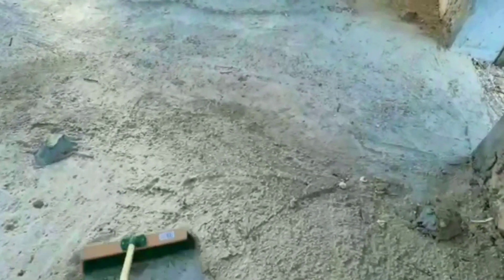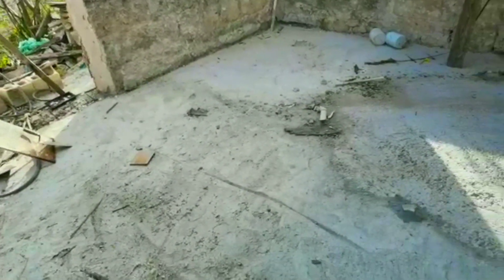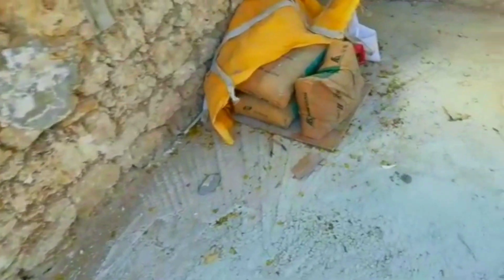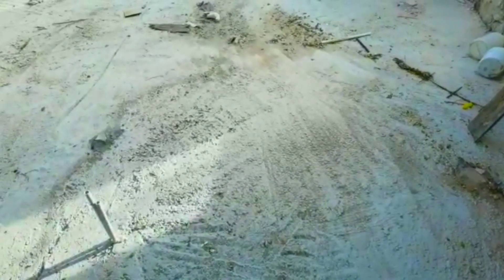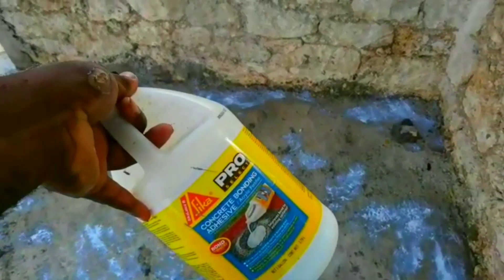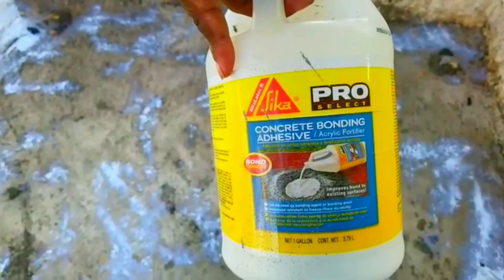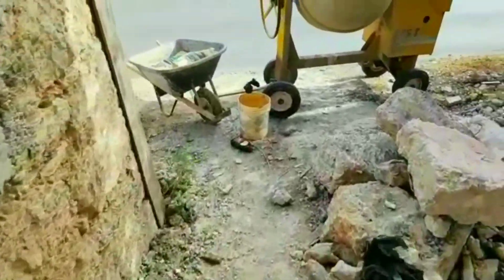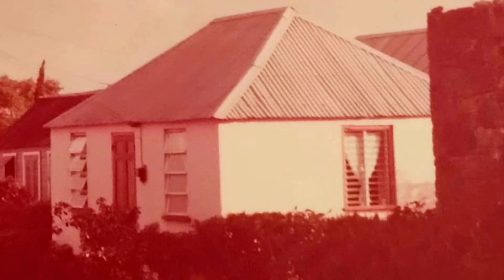Way To Bond New Concrete To Old Concrete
Way to bond new concrete to old concrete is easy but is long work.

I hope to motivate others, especially the disability community to get a hobby and stick to it.
YHWH bless you.

*This channel can not be monetized, so your donation to my PayPal will be greatly appreciated:*

🥬 Other Channel: @stepstoleaps

SEND GIFTS TO:
ROCHELLE BURKE 03-OCEAN
UNITED STATES